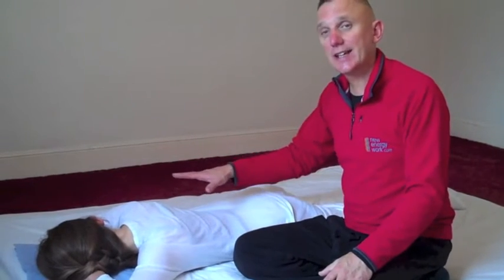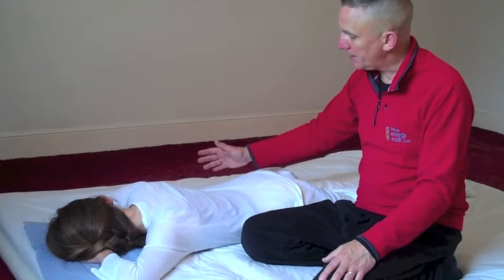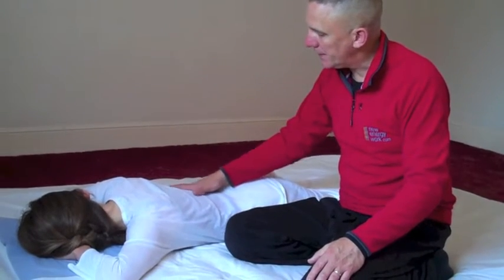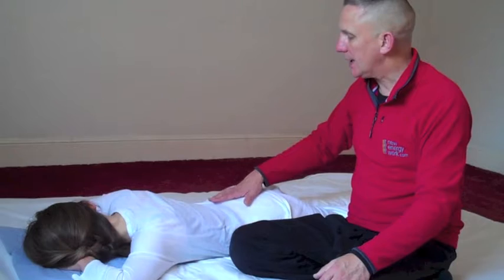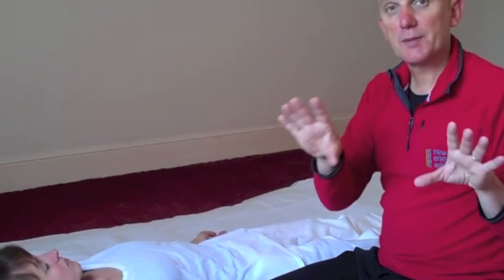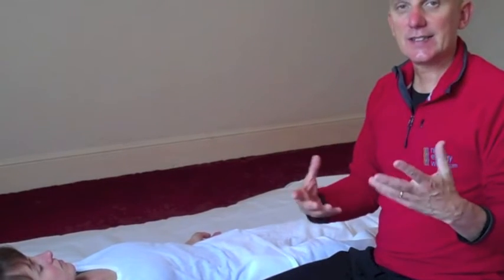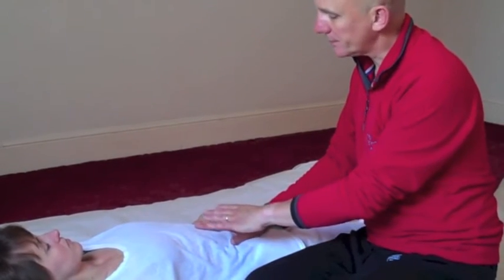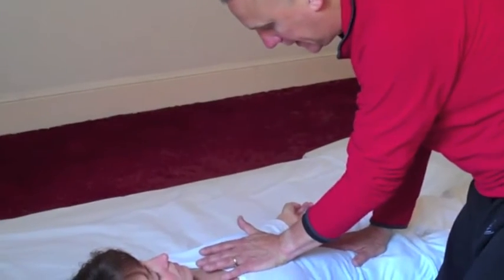Connecting the Heaters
This video includes ideas for connecting the Three Heaters using Shiatsu technique